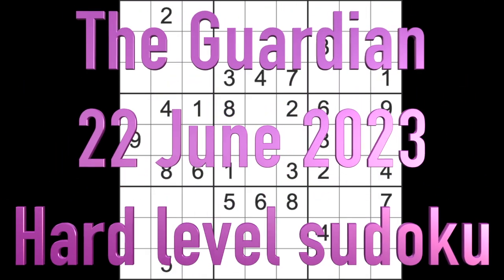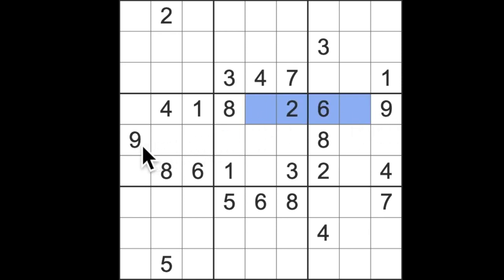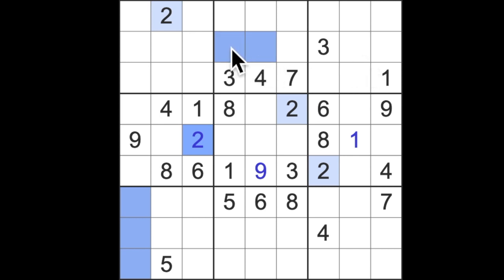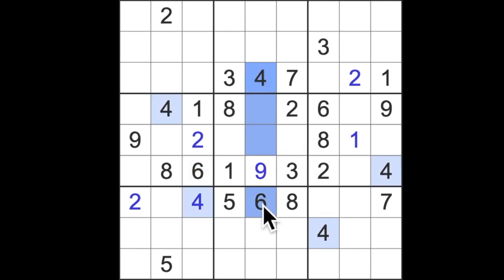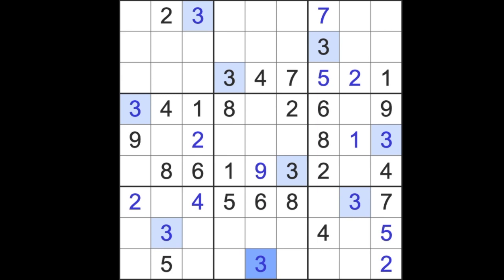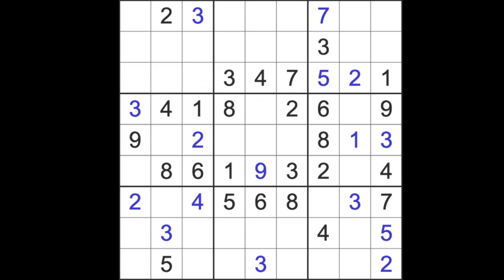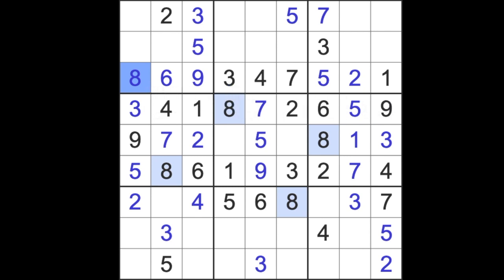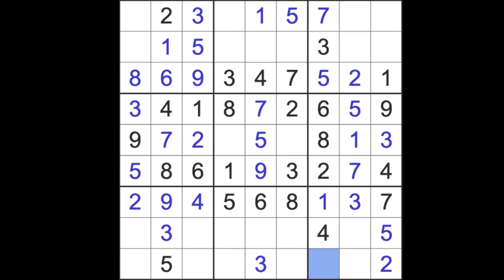Sudoku solution – The Guardian sudoku 22 June 2023 Hard level